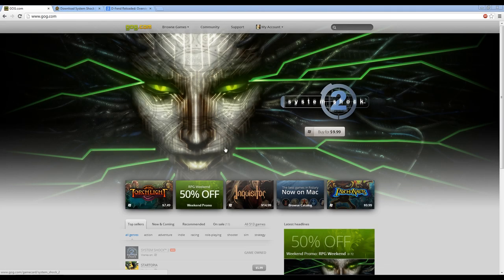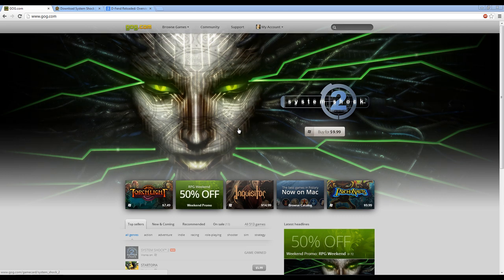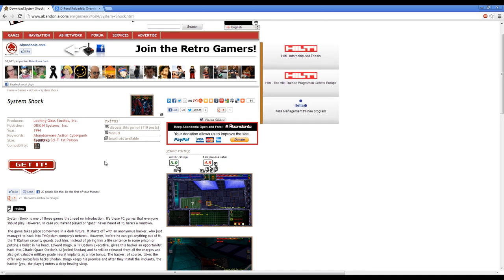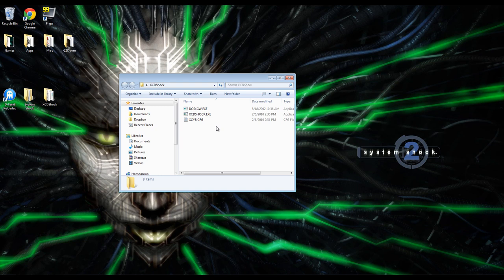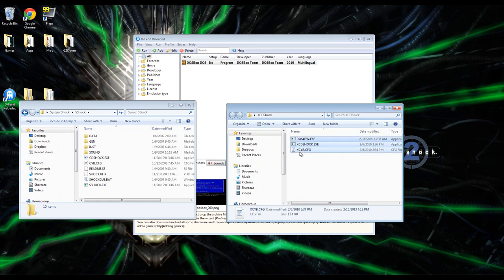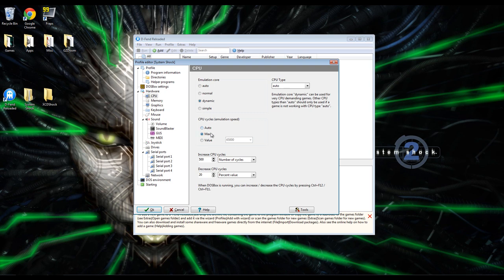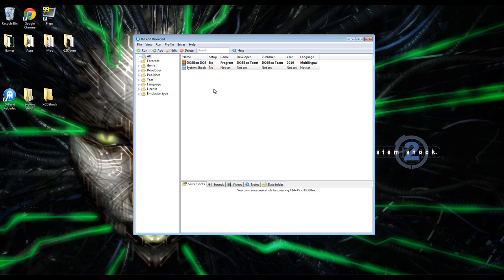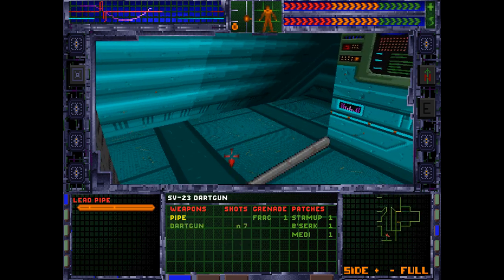System Shock (PC) Setup Guide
UPDATE (9/22/15): System Shock is no longer available on Abandonia.  However, the good news is that it has officially been re-released on GOG and includes the mod mentioned in this video.

Although System Shock 2 is now available on GOG and is widely recognized as one of the best PC games of all time, even leading to the creation of the wildly popular BioShock franchise, the original game is very good, too.  As a result, you can download and play it for free.

Since System Shock is a DOS game, it can be difficult to get it running on modern operating systems.  This is where D-Fend Reloaded, an excellent front-end for DOSBox, a DOS emulator, comes into play.  This video walks you through the steps of installing and setting up D-Fend and creating a custom System Shock profile that you can use to play the game on any modern Windows operating system.